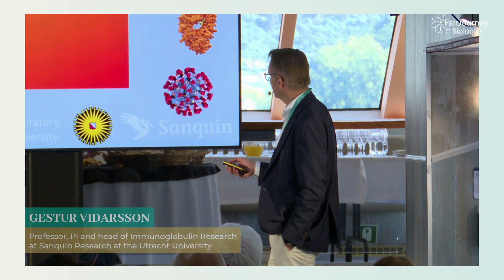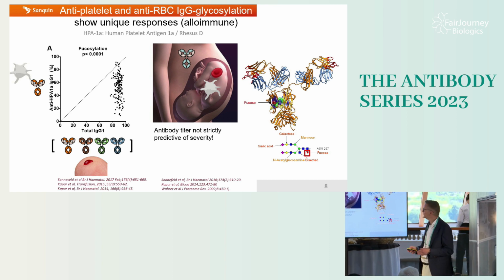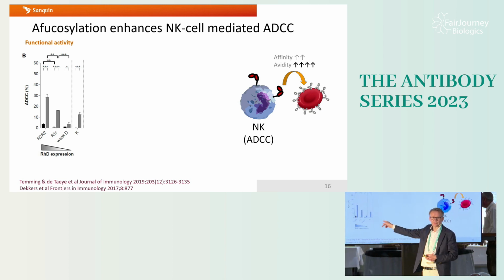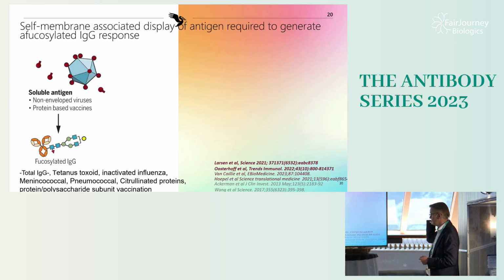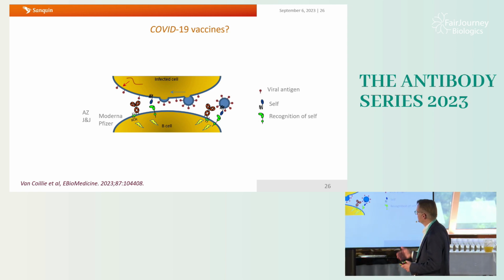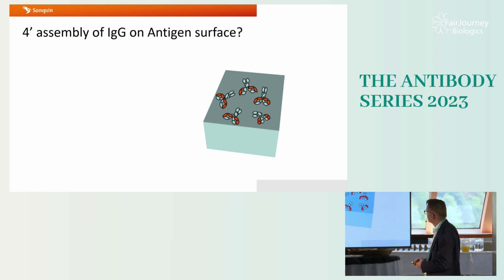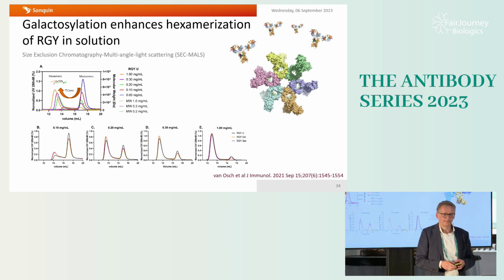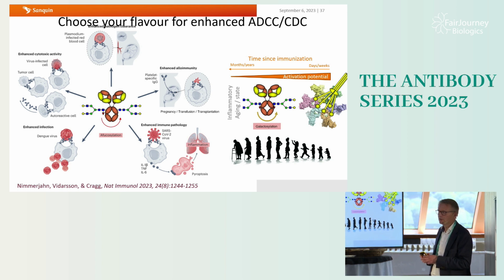Gestur l The Antibody Series 2023